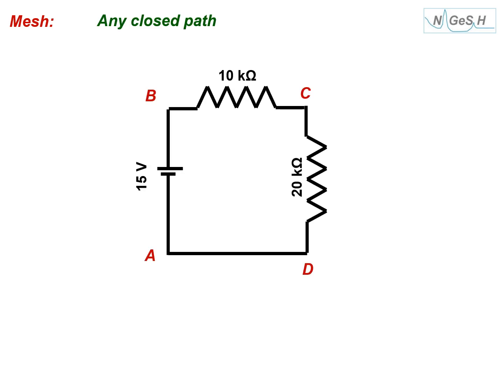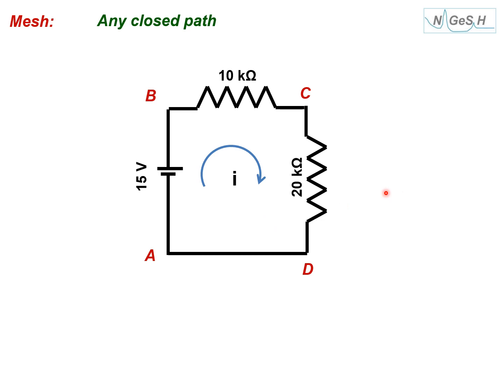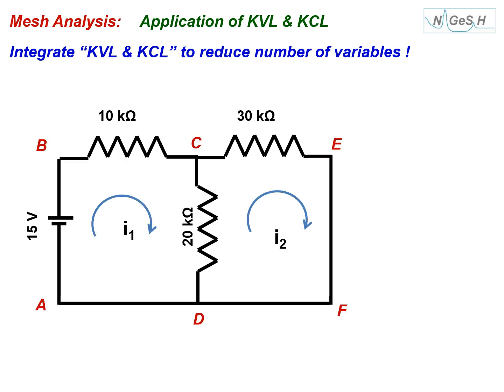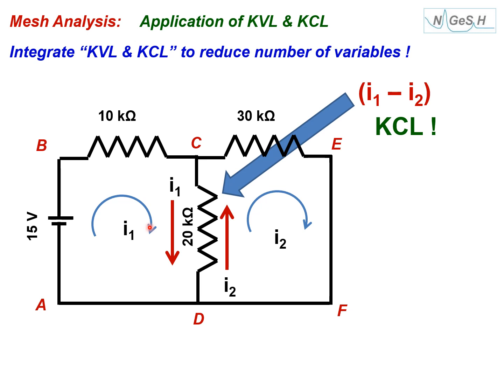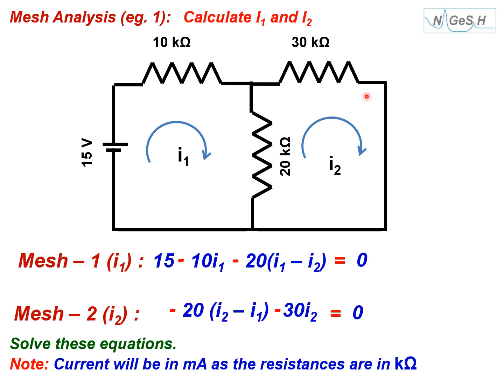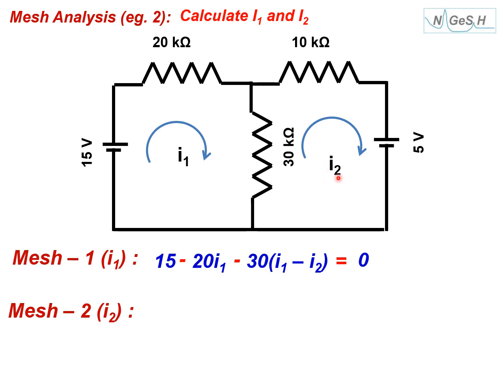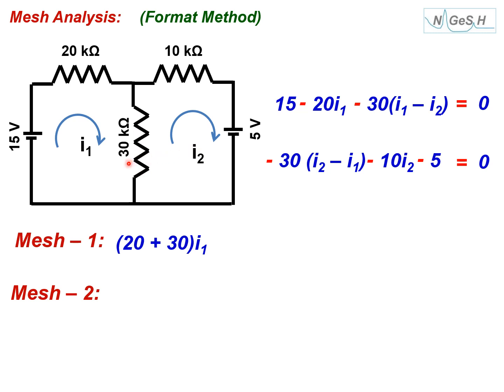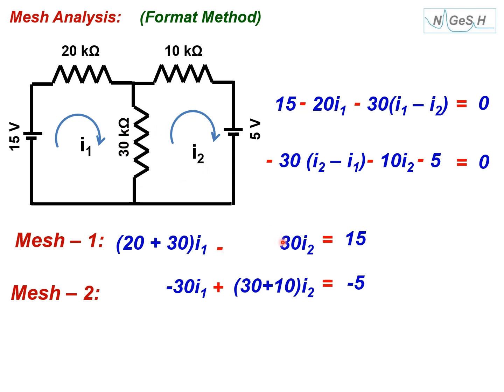SVN Electronics: Mesh Analysis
This is a tutorial on mesh analysis for beginners. Kirchhoff's Voltage law is also explained.